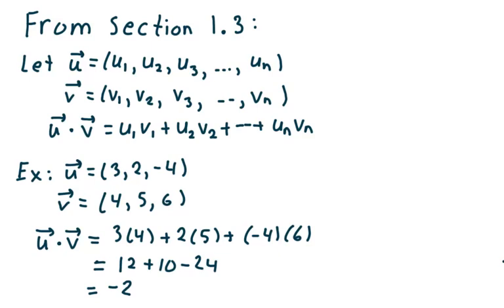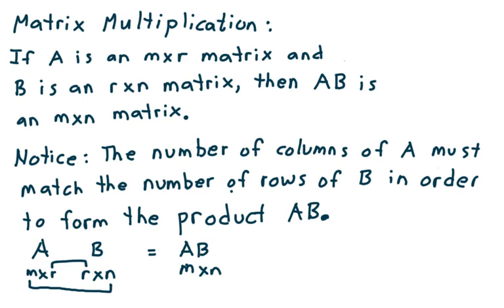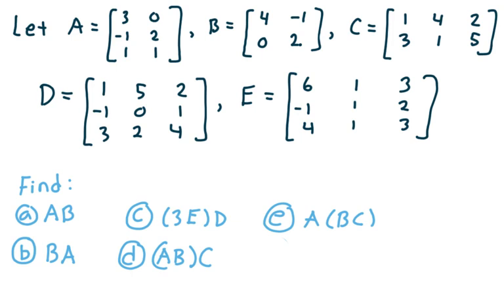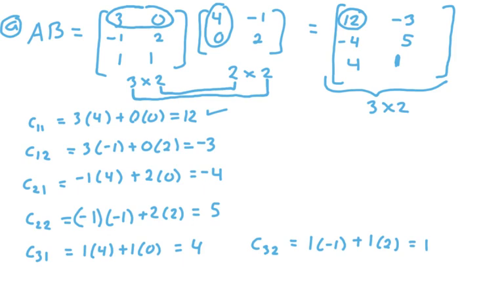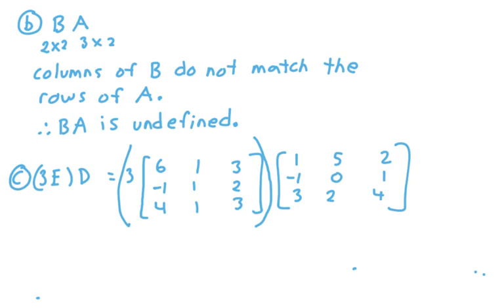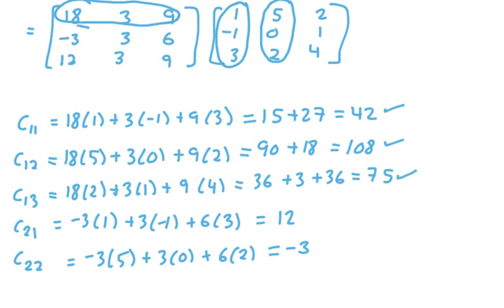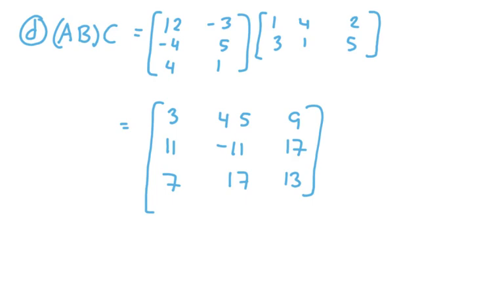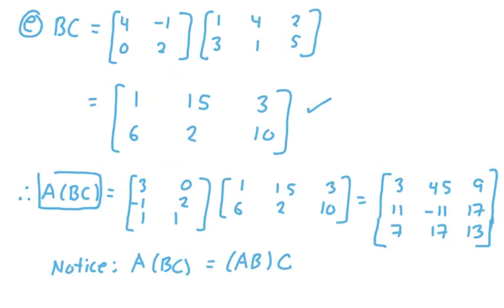Linear Algebra, section 1.3, Multiplying Matrices